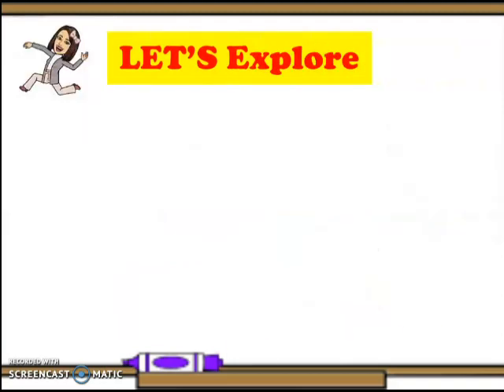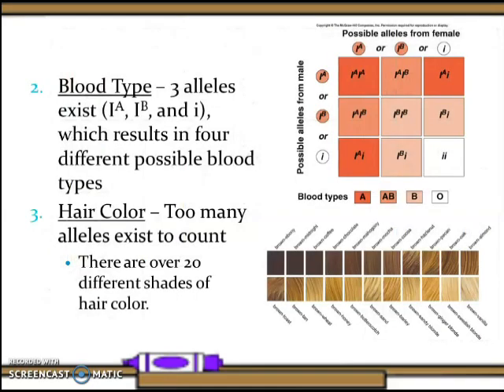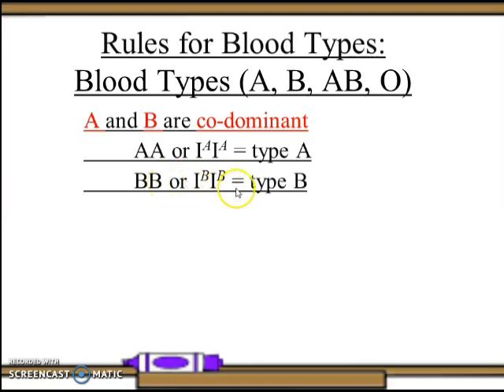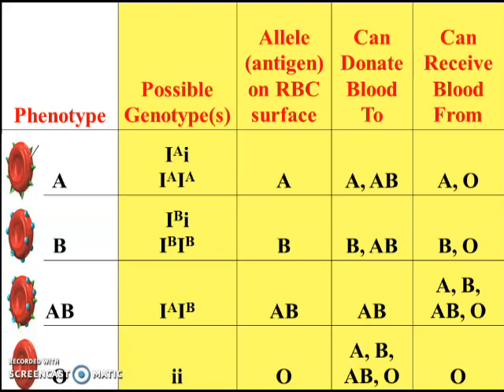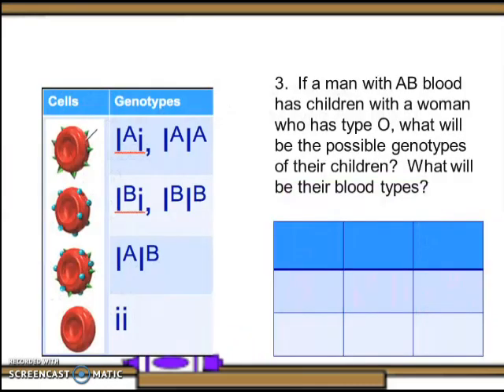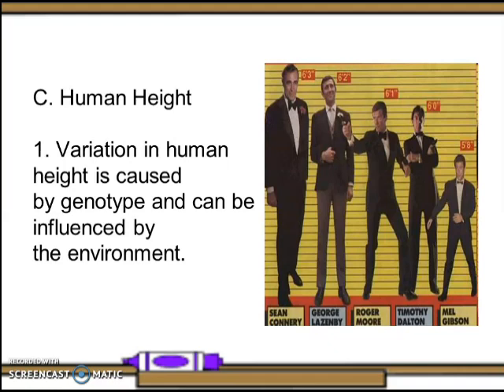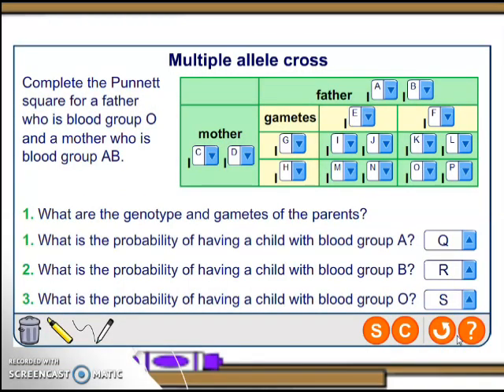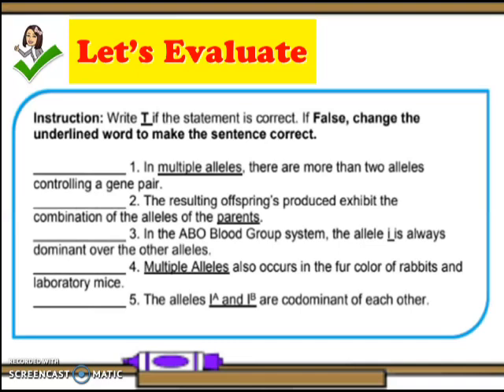MULTIPLE ALLELE/POLYGENIC TRAIT/NON MENDELIAN GENETICS/GRADE 9 SCIENCE